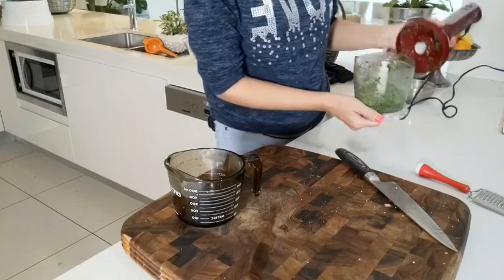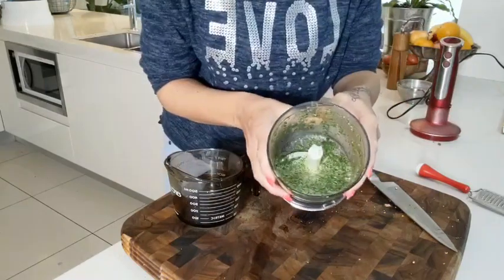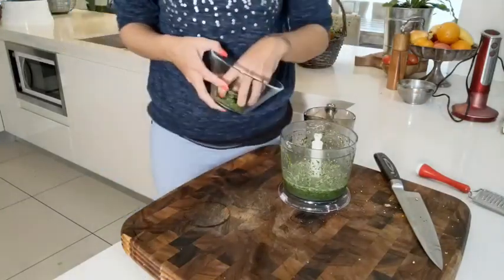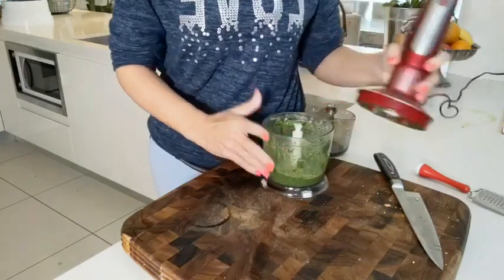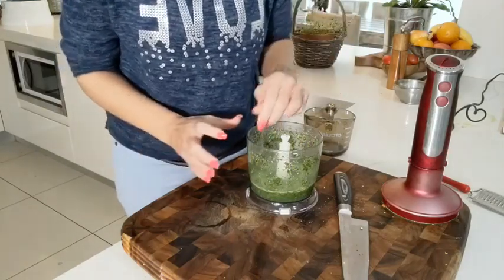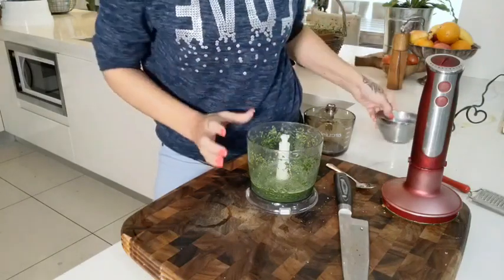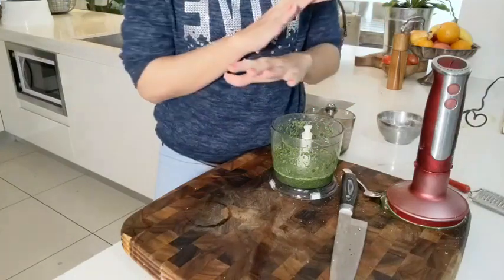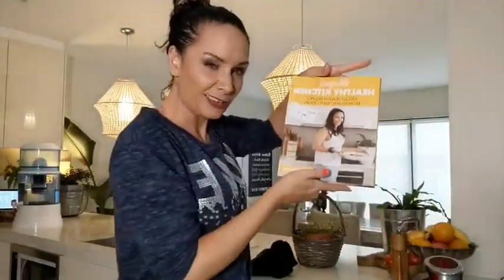Oil-Free Pesto | Healthy + Delicious